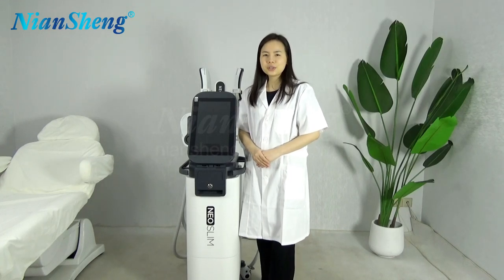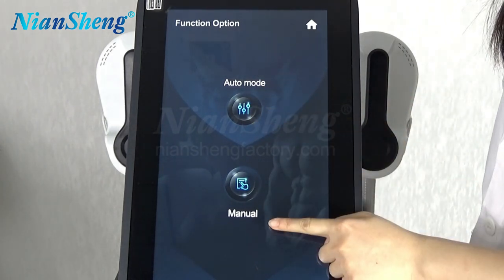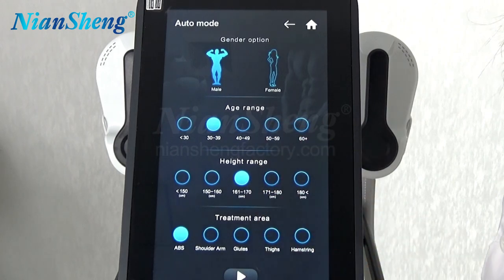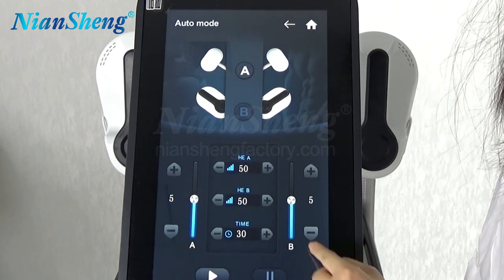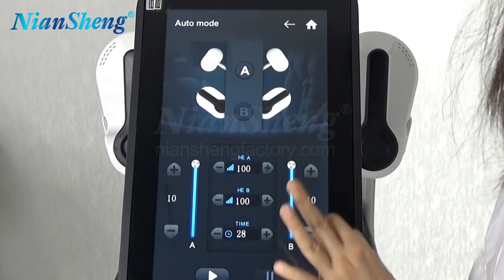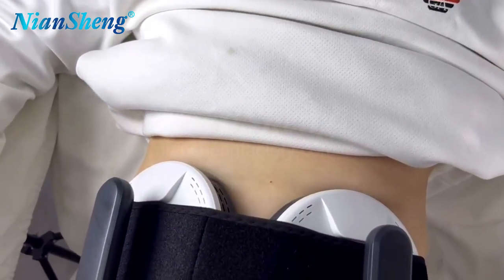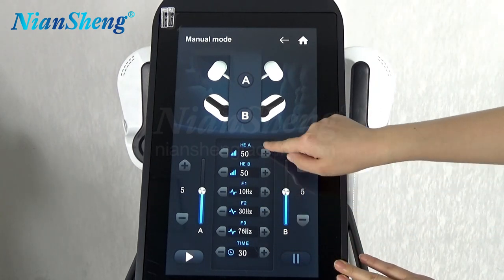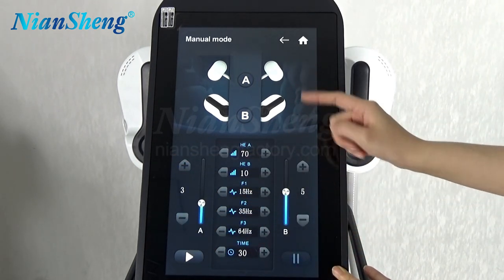niansheng 使用视频 P5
The body slimming machine：
RF fat reduction -30%
HIFEM muscle gain 25%